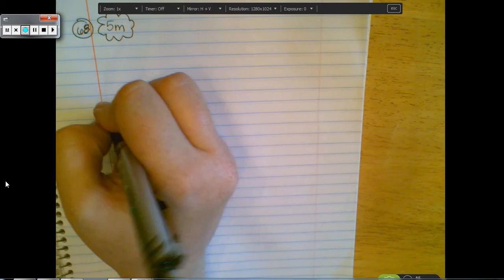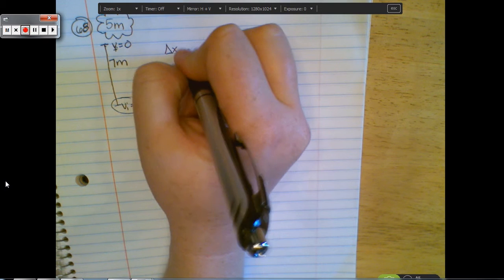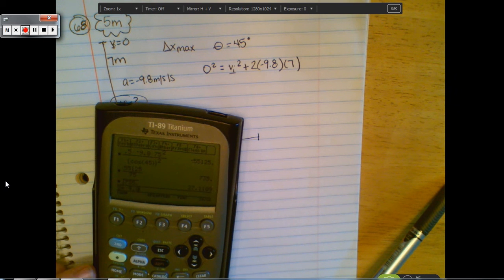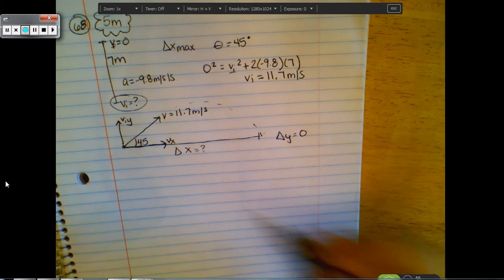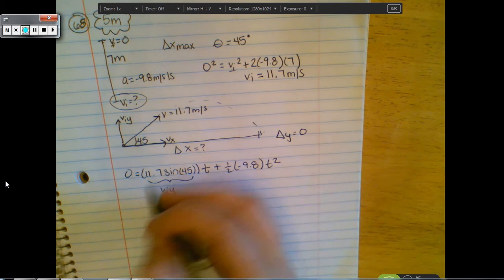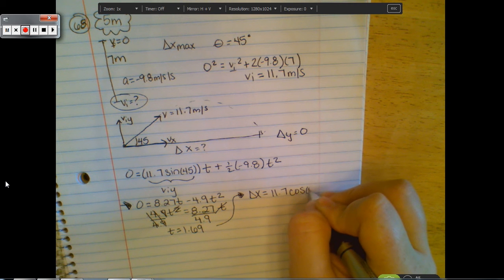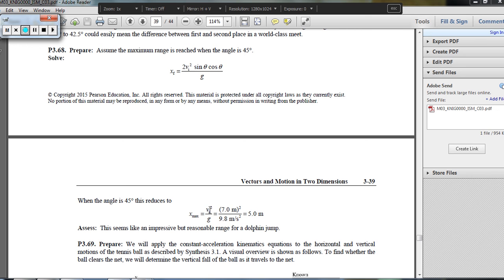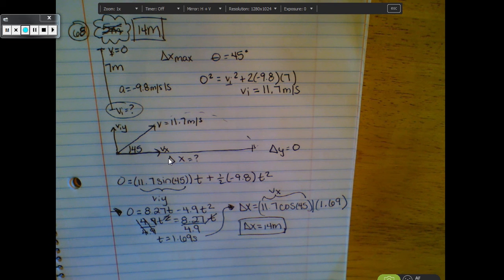knight 3 68